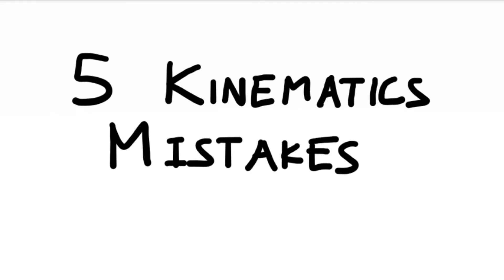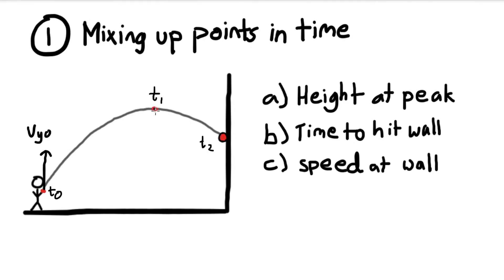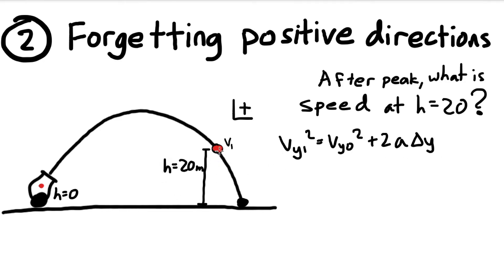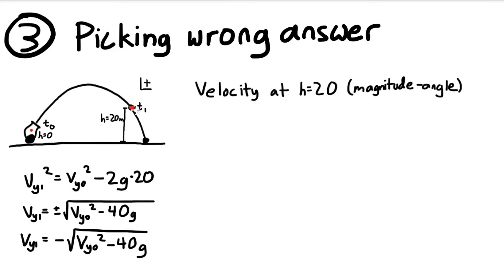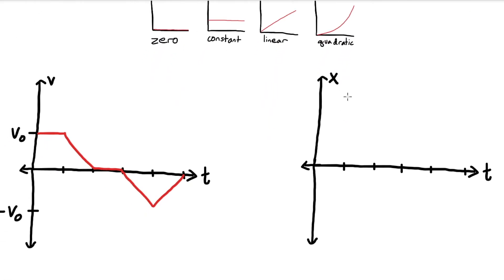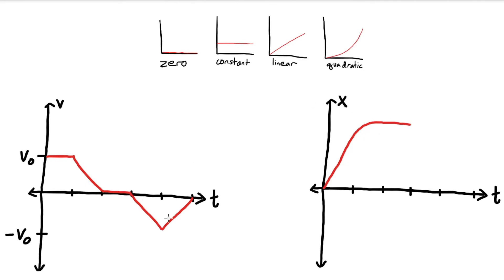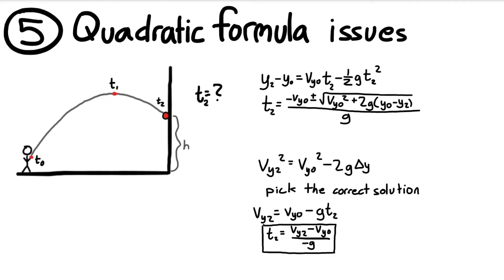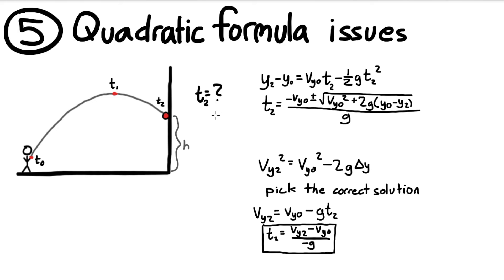FIVE MISTAKES THAT WILL DROP YOUR GRADE | AP Physics Unit 1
Hi everyone! In this video, I go over 5 mistakes that you might make on a kinematics test. If you forget about just one or two of these, it may cost you a letter grade!

0:00 - Intro
0:10 - Avoid using "initial" and "final"
1:20 - Remember which way is positive
2:18 - Pick the correct answer
3:29 - Tips for motion graphs
5:31 - Avoid the quadratic formula
7:20 - Outro